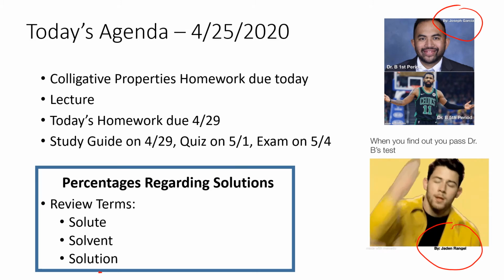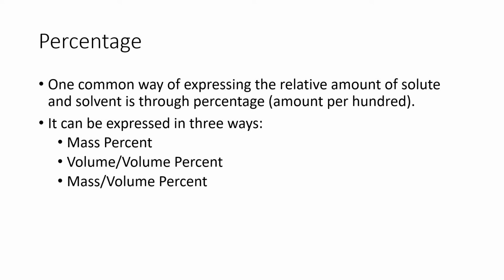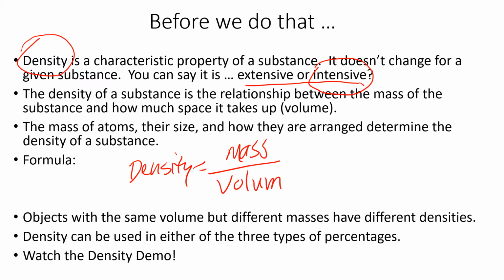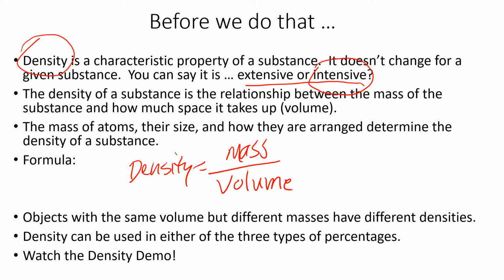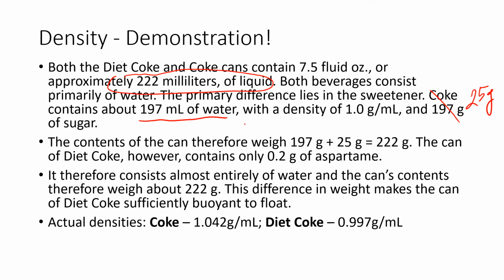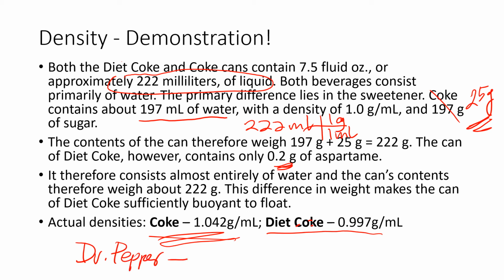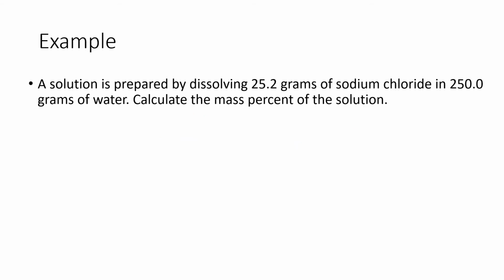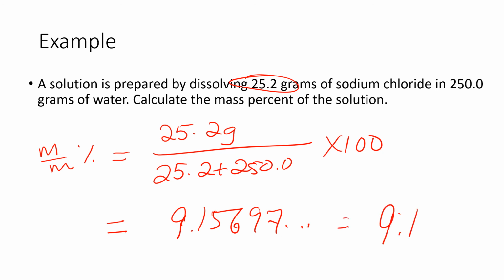Percentages Regarding Solutions Part 1 Lecture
Introduction
Density
Mass/Mass Percentage